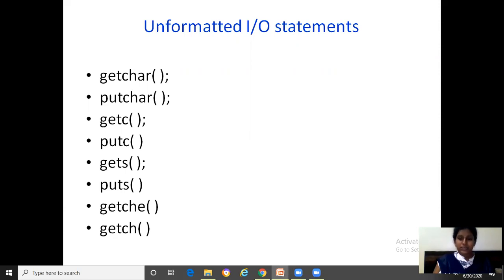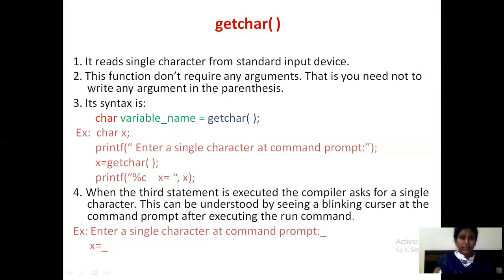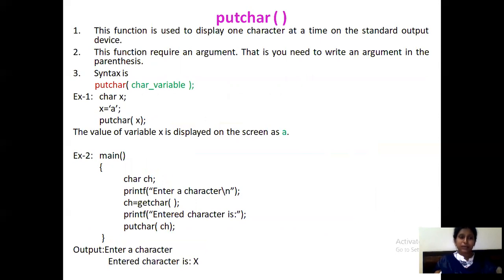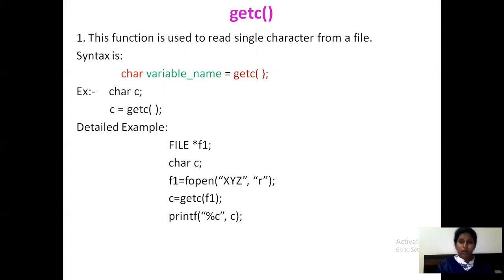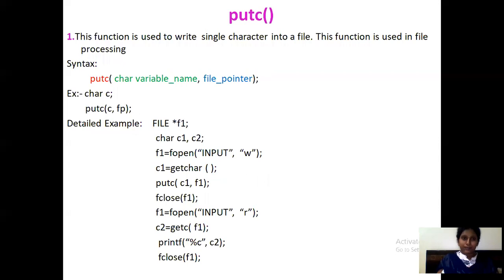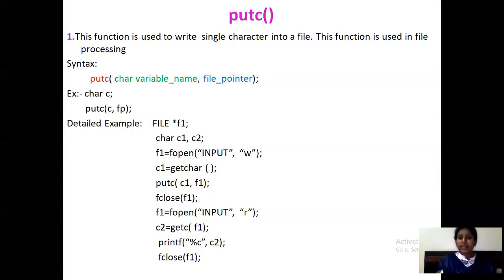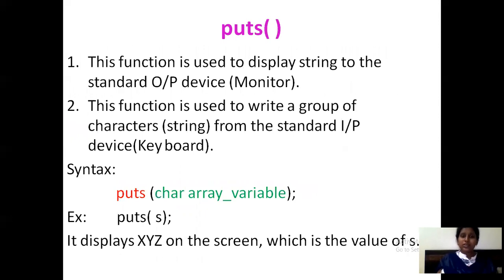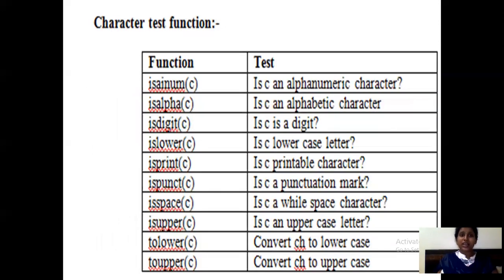MANAGING IO UNFORMATTED IO